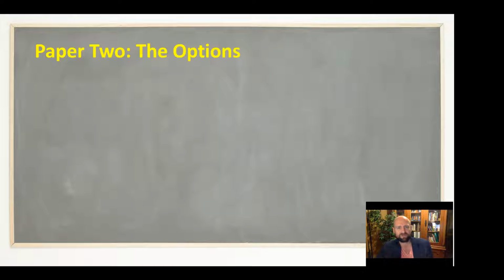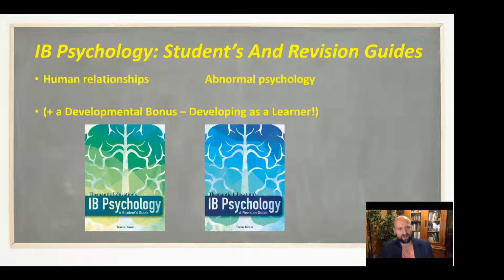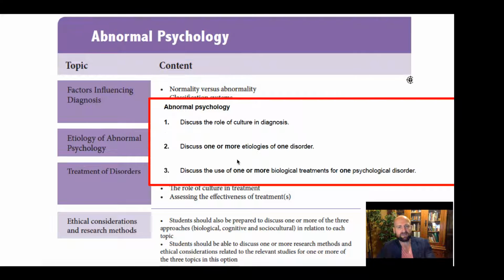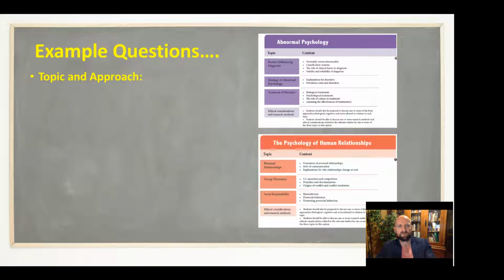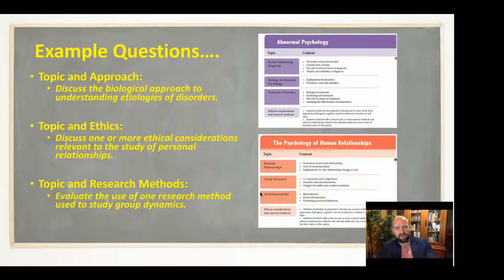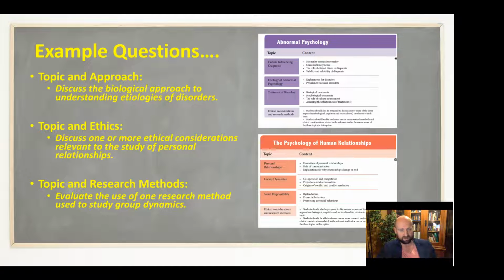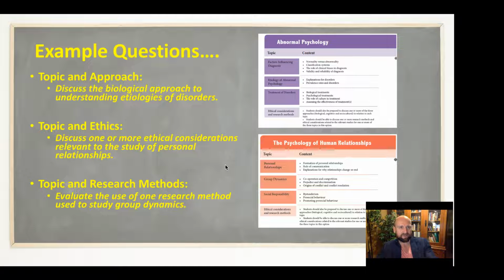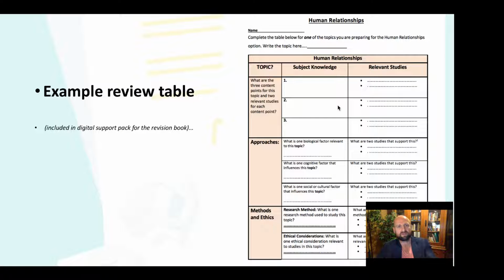IB Psychology - Tips - Paper Two - Quick Review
Studying for IB Psych Paper 2? In this video I explain the content of Paper 2 and include some tips on how to ace the exam.